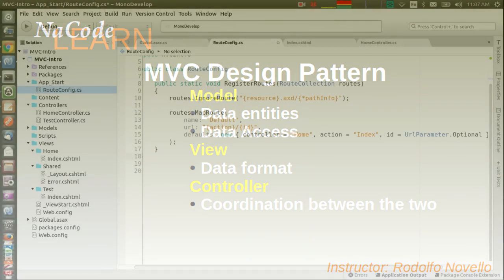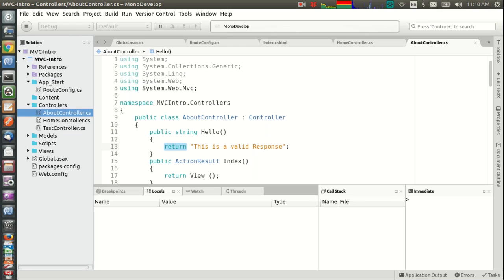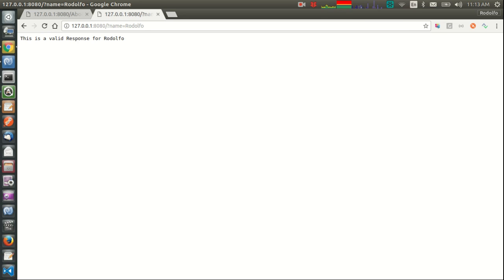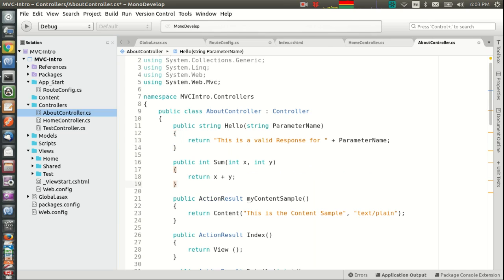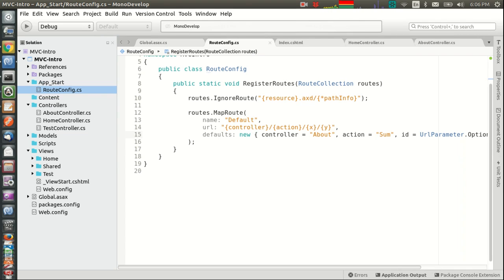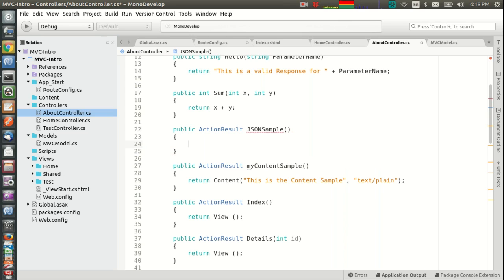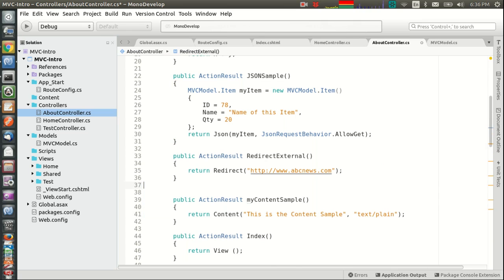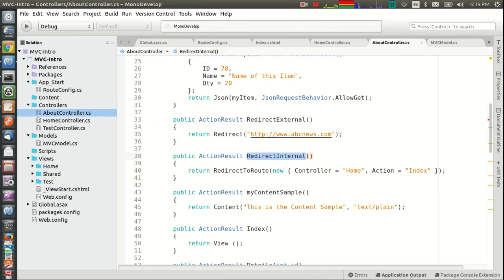MVC5 L03 - Fun with MVC Routes and Actions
Learn how to manipulate the routing mechanism for finer control of your URLs. See a variety of ActionResult methods in their different capacities.